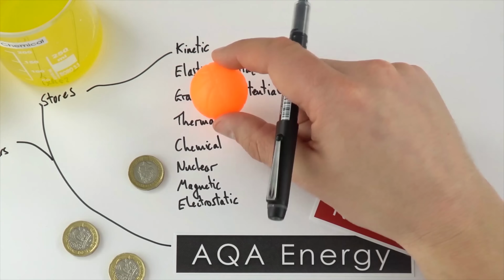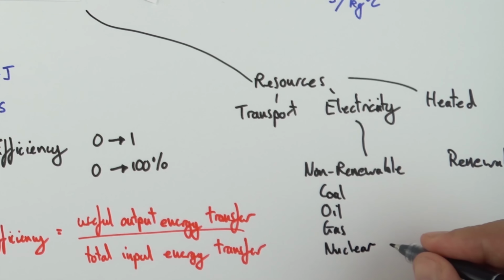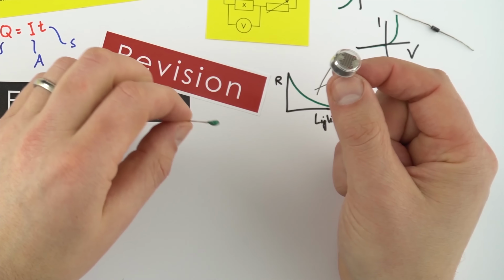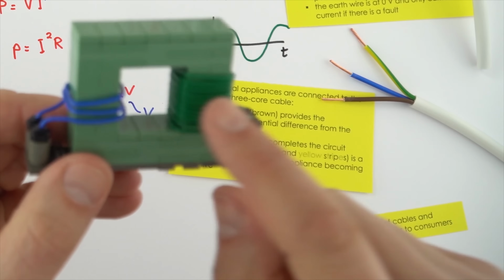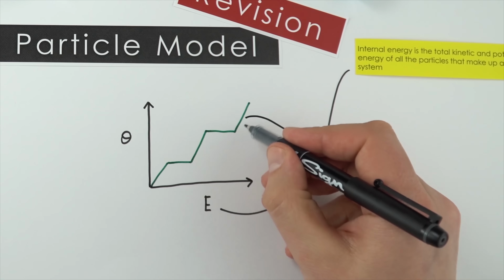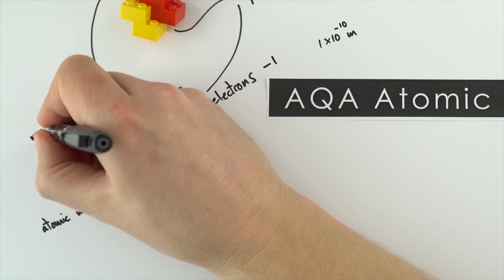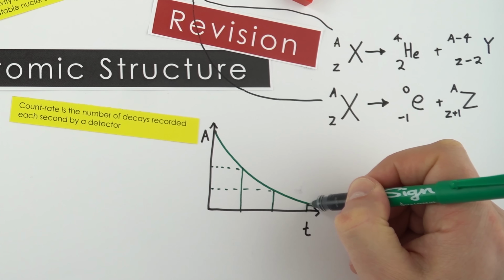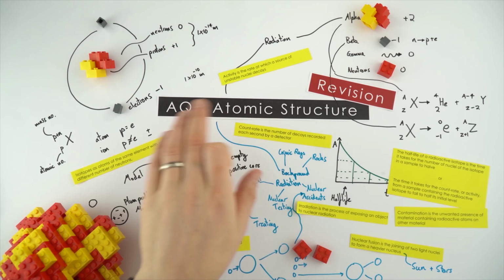PANIC REVISION - AQA 2023 Physics Paper 1 in 40 Minutes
00:00 Introduction
01:11 Energy
07:58 Electricity
20:01 Particle Model
28:14 Atomic Structure